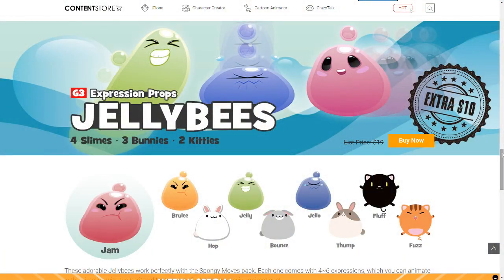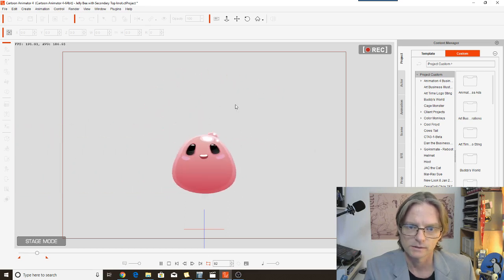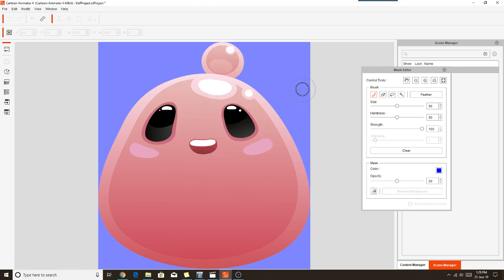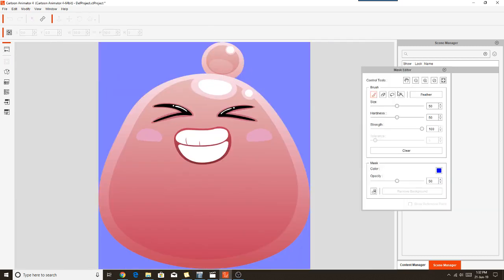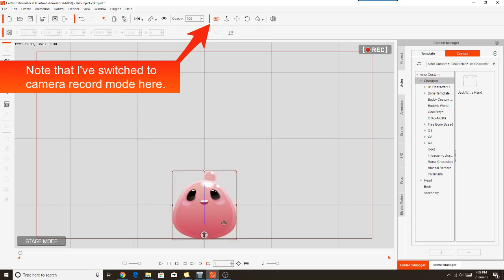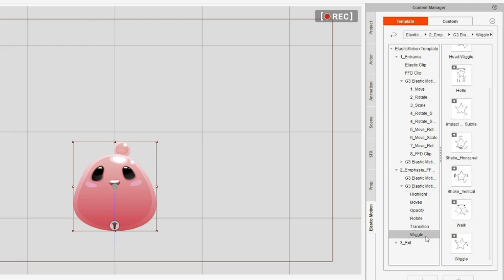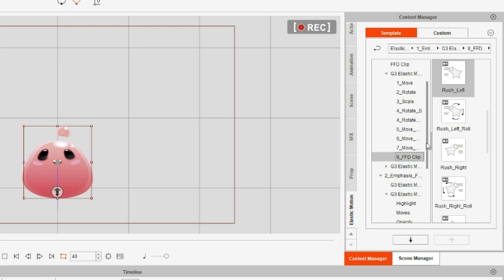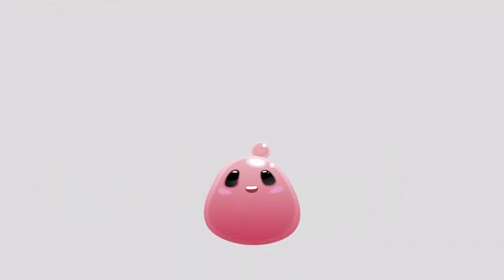TET Animations: Cartoon Animator 4 Tutorial - Secondary Animation - Jelly Bees and Elastic Motions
Video Specific Info
If you've bought Reallusion's  Spongy Moves, Elastic Motions and Jelly Bees Emotion Props Combo Pack for CrazyTalk Animator 3/Cartoon Animator 4 you may be wondering how those little Jelly Bees are making their little bubble top knots bounce around like they do in the promo video. Well grab your copy of CrazyTalk Animator 3 or Cartoon Animator 4 and follow along with my tutorial for how to make those bubble top knots bounce!